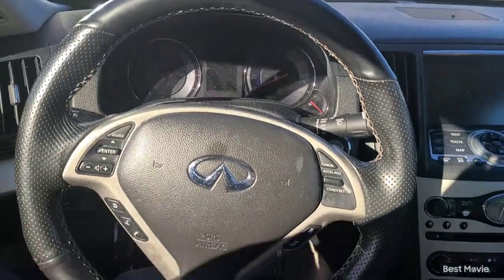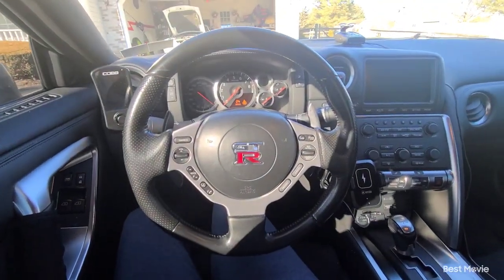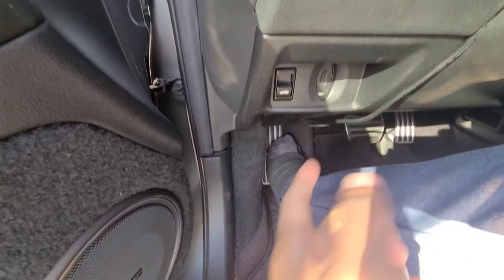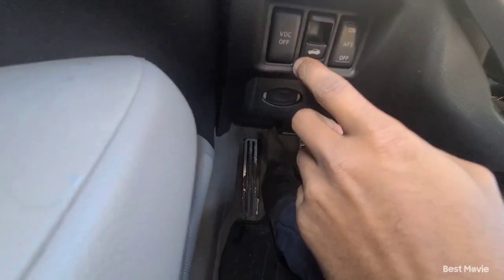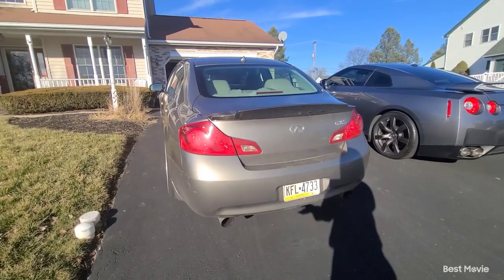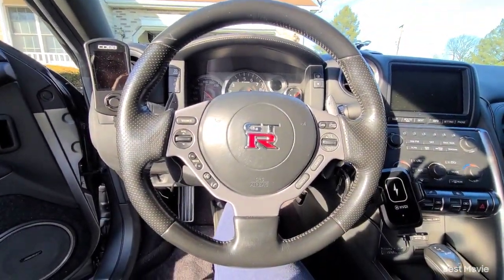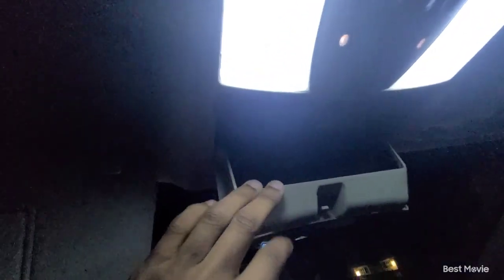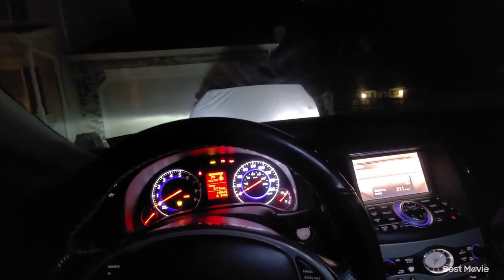All the similarities between a GTR and G35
Let me know what type of videos do you wanna see in the future and follow the gram @oemg35